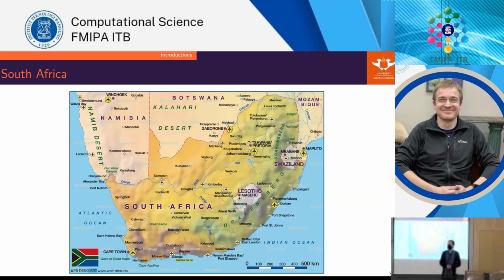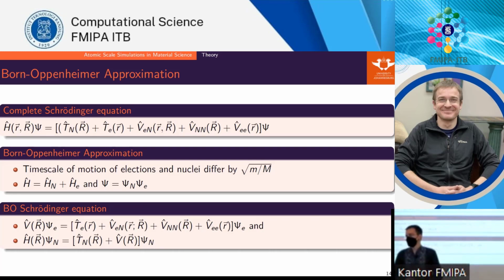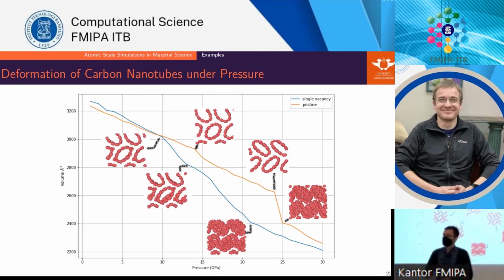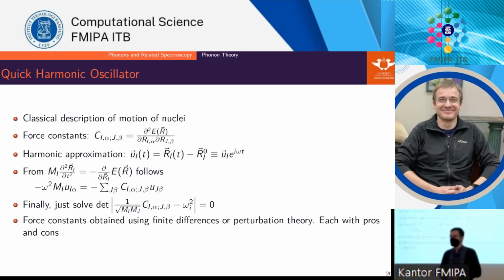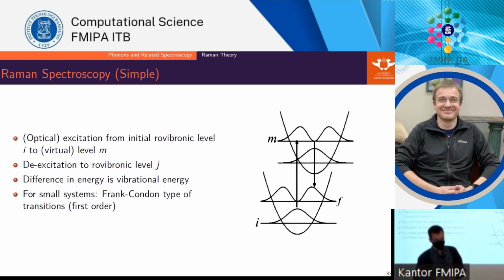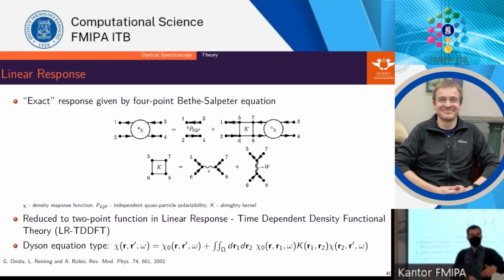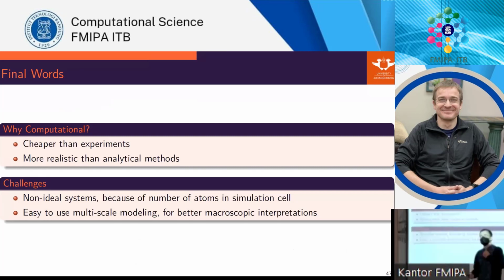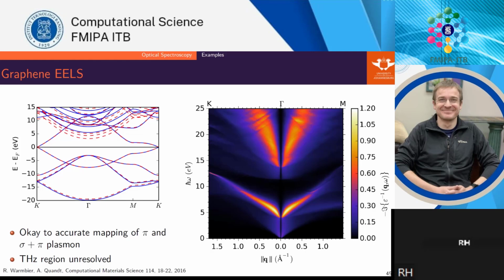Computational Science Colloqium Series 2023, Dr Robert Warmbier University of Johannesburg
Computational Science Colloqium Series
Computational Physics and Atomic Modelling:
A Versatile Window into Materials and Their Properties
Speaker:
Dr. Robert Warmbier
University of Johannesburg

Friday, January 20th, 2023
Basic Science Center A, 1st floor
Bandung, Indonesia